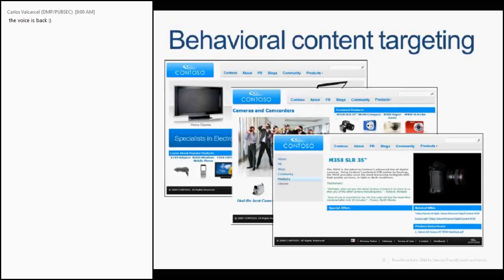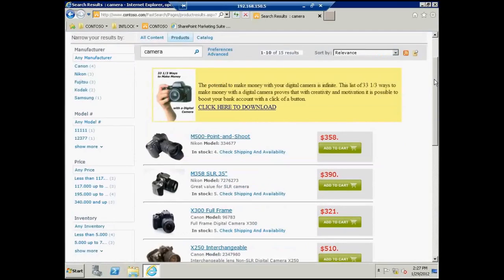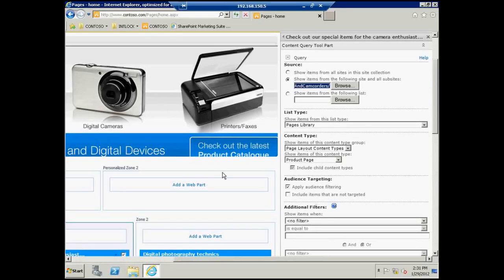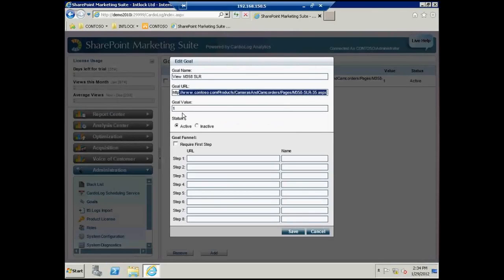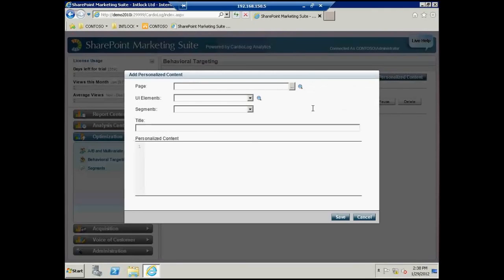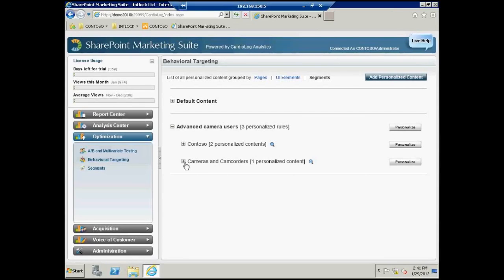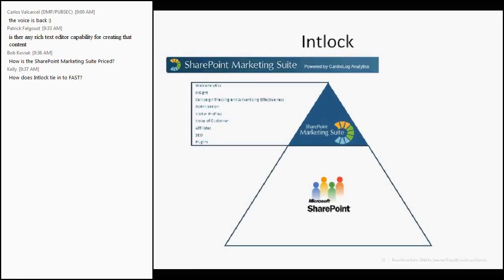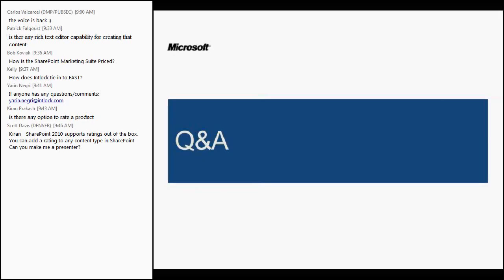Microsoft Presents the SharePoint Marketing Suite - Behavioral Targeting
The SharePoint Marketing Suite - Behavioral Targeting visual interface helps users quickly create rules for displaying web content and messages - according to various user segments, profiles, and channels. The behavioral targeting module is a list of personalization rules. Each rule is a combination of a page, a UI element, and a visitor segment. With these three parameters, you can create personalization rules such as "Replace the welcome banner (UI element) for all SEO visitors (segment) on the homepage (page)".

A UI element is actually a UX (User Experience) action, which means you can create a personalization rule for any kind of user experience element. It can be a real UI element such as the welcome banner, the footer, etc. or it can be a different user experience like a popup.

Powered by CardioLog Analytics

Let's look at two simple examples:
***   Show an alternate welcome banner and call to action (button) for visitors from a specific traffic source - this is a simple personalization rule where one can choose the page, the UI elements (in this case, the welcome banner and the call to action button) and the values for each UI element: for the welcome banner, I will specify a different image path and for the call to action, I will simply enter the text I would like to show.

***   Showing a popup message with a special promotion for visitors who never converted (never completed a goal before) from England. Here, instead of selecting a UI element, I will choose to create a custom JavaScript code that opens up the popup with the relevant text. Everything is done through our back office (no need for a technical person to enter the relevant JavaScript to the page - it is all done through the SharePoint Marketing Suite's JavaScript agent).

The necessary changes to the page are done by the SharePoint Marketing Suite's JavaScript agent, which obtains the relevant sets of rules from its server based on the page the user is currently viewing. It then decides (after identifying and categorizing the user to the relevant segments) which UI elements to change. When personalizing content on the page, a user must define the UI elements to personalize (this only needs to be done once).

The selection of UI elements is performed from the SharePoint Marketing Suite's back office by providing the unique ID of each UI element on the page. If a UI element does not have the HTML ID attribute, users can define the UI by providing the HTML path. It is important to emphasize that you do not have to know HTML to define UI elements. The program itself performs this task by selecting the element through our back office.
Behavioral Targeting Personalization

The personalization rule is a combination of the page, UI element and a visitor segment. A segment is built from one or more conditions. You can define conditions based on the following user information:
***   Visitor Type - New visitor vs. Returning visitor
***   Goals the visitor completed in the past
***   Number of visits, different traffic sources and amount of time since first seen
***   Browser and operating system
***   User agent, country, URL, referrer, and cookie
***   AB or MVT Test the visitor is currently participating in

Depending on how an organization marks the user for cross-selling or personalized offers, the SharePoint Marketing Suite will make this information available in the page parameters, in a specific cookie, or in one of the traffic source fields. As long as this information is available in one of the fields mentioned above, it is possible to create a visitor segment and target different content to this segment.